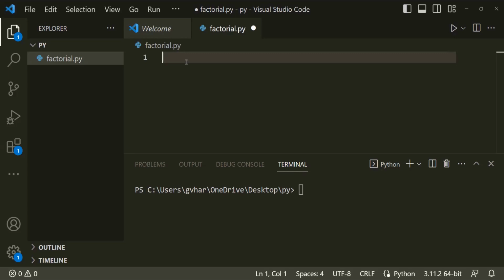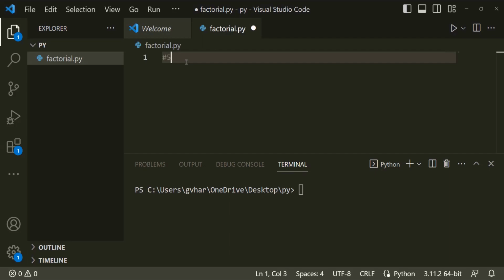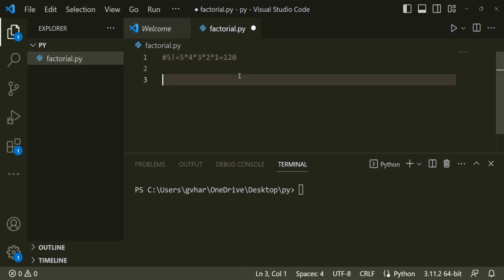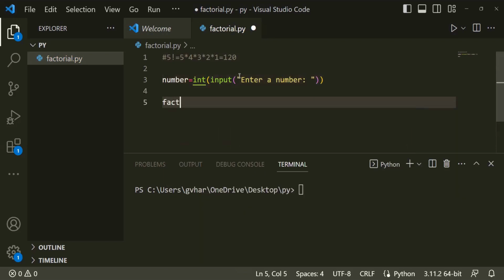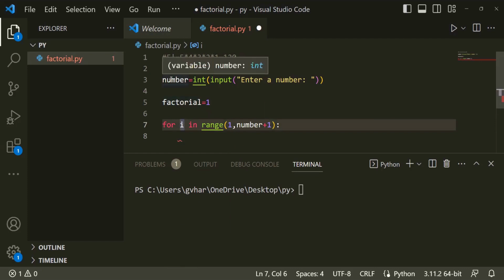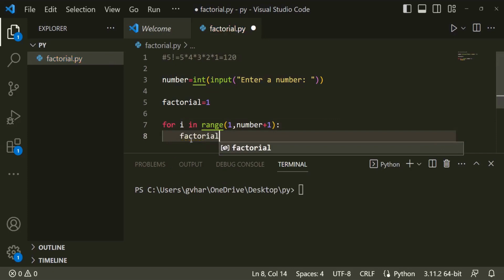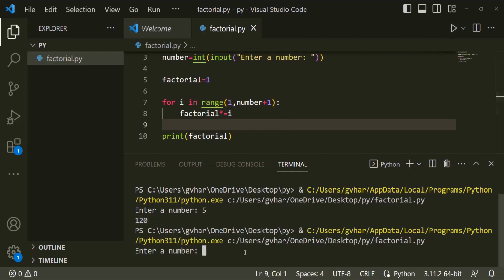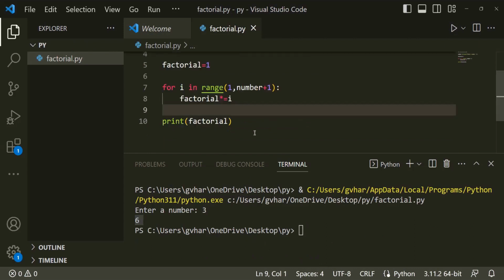How to find a factorial of numbers using python || Python Programming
Hi,

In this video learn about how to find the factorial of a number using a python program.